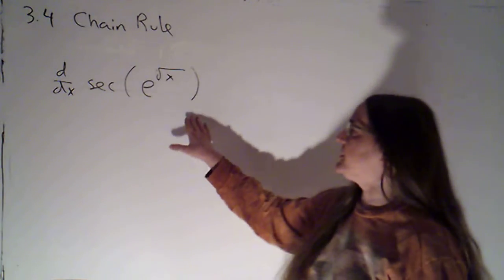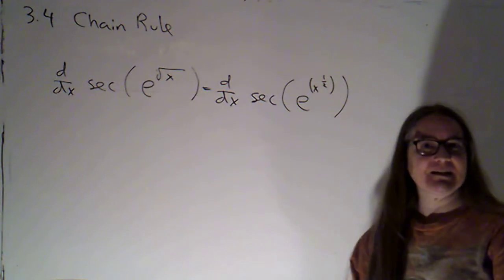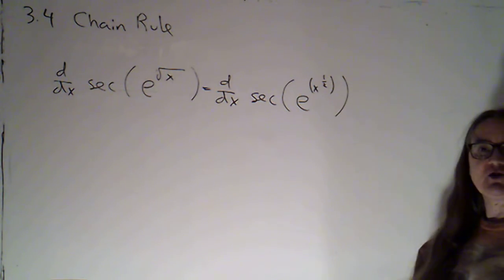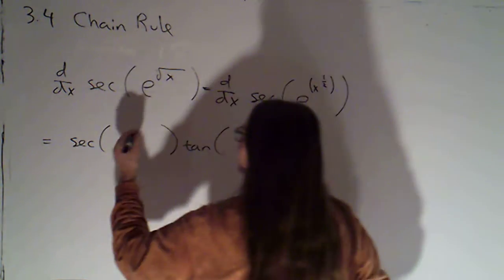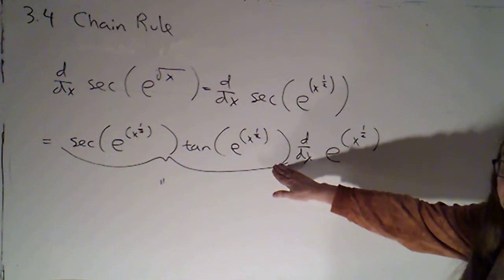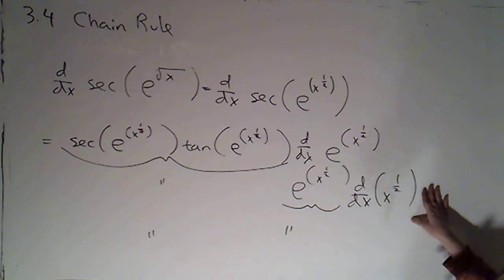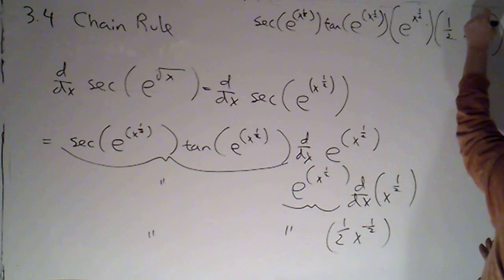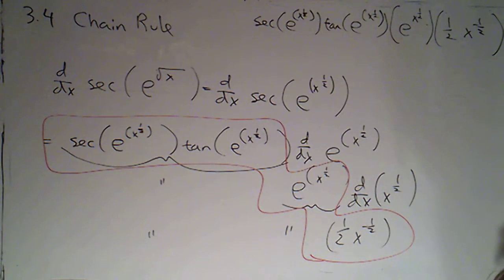3A 3 4 part 6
The derivative of a function involving a composition of 3 functions.